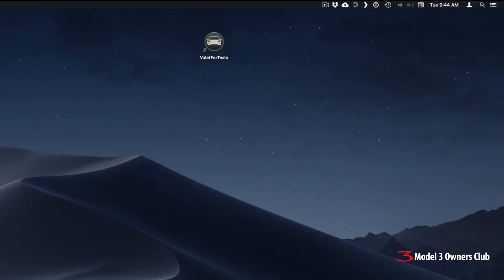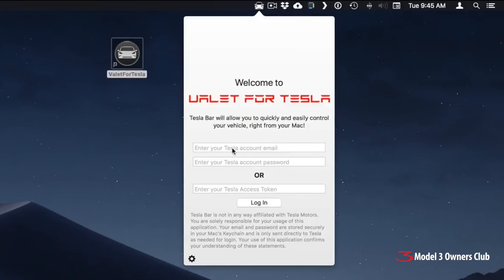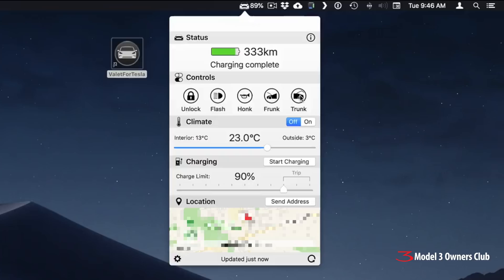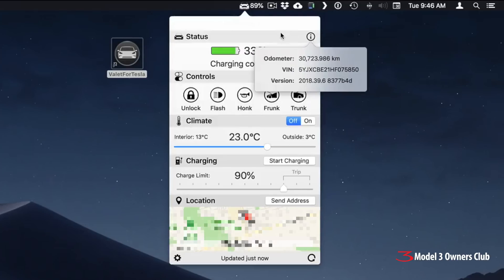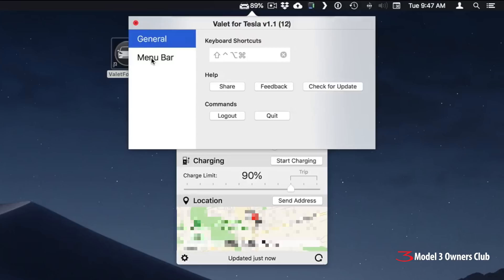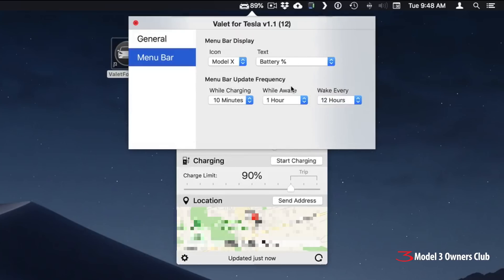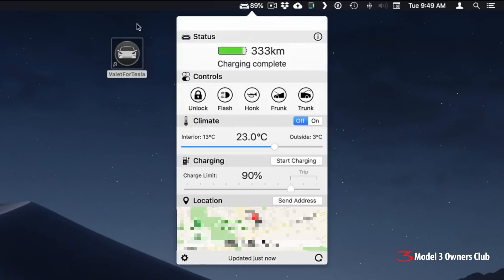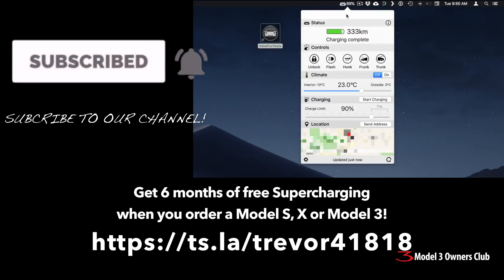Tesla Mac App review. Control your Tesla from your Mac!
We review the new Teslamacapp.com menubar app for Mac!